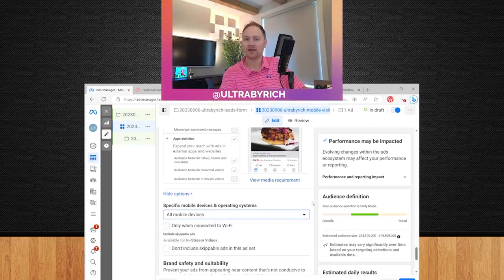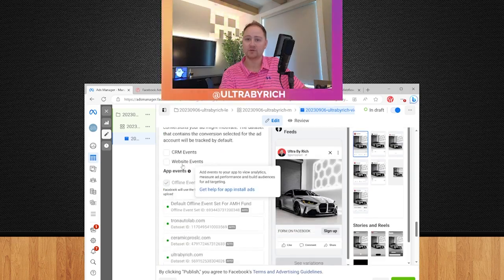How To Target Mobile Users Only With Your Facebook Ads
Learn how to target mobile users exclusively in your Facebook ads campaigns. UltraByRich walks you through the exact settings you need to adjust in Ads Manager to show your ads only on mobile devices. You'll see how to exclude desktop and tablet users, why mobile-only targeting matters for specific offers, and when this strategy makes sense for your business. Perfect for advertisers running mobile app installs, mobile-optimized landing pages, or offers designed specifically for on-the-go users.